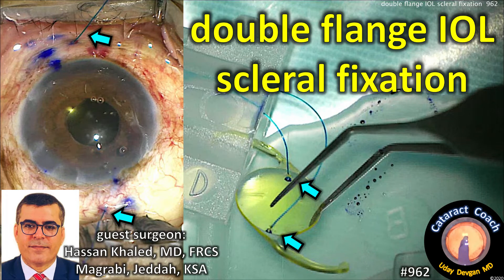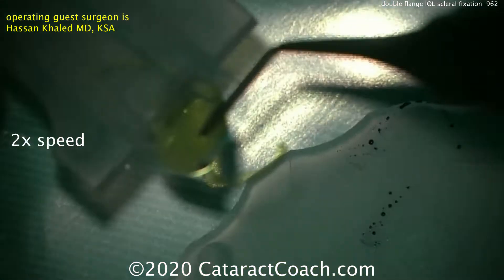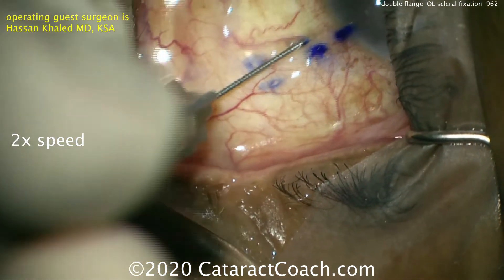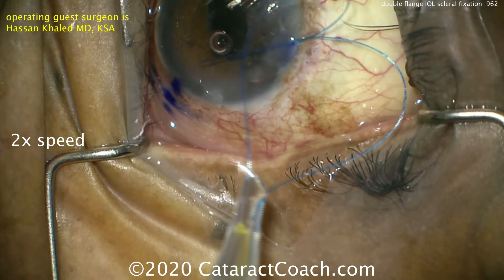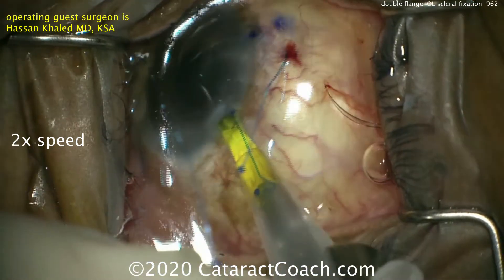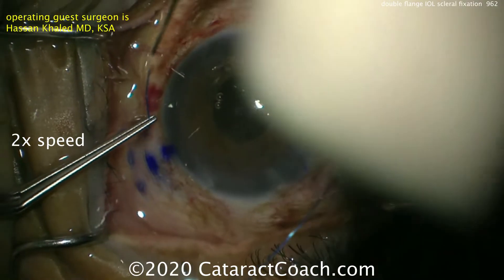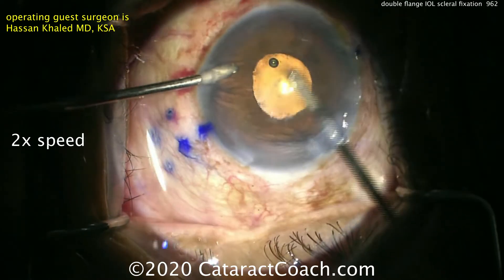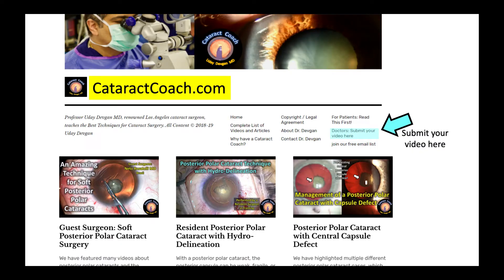double flange IOL scleral fixation technique with single-piece acrylic IOL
The Yamane technique of IOL fixation to the scleral works better with certain three-piece IOLs because of the differences in haptic material. The Canabrava technique can be applied to other IOLs such as those with eyelets or in this case, by creating a small hole at the haptic-optic junction of a single-piece acrylic IOL. Our guest surgeon is Dr Hassan Khaled from Saudi Arabia is he demonstrates this technique very well.

A 5-0 or 6-0 polypropylene suture is used to pierce the IOL at the haptic-optic junction and then hot-tip cautery is used to melt the end to create a flange and prevent the suture from slipping through the hole. These long ends are then brought into the anterior segment and coupled into the hollow tip of 30g needles where they are guided out via scleral tunnels. These ends can then be cut and cauterized to achieve successful fixation of the IOL.

If you are going to try this technique, let us offer some important pearls. A complete anterior vitrectomy must be performed so that vitreous does not become entangled with the IOL which could lead to a retinal detachment. The scleral tunnels made with the 30g needles should be 180 degrees apart to give the best centration of the IOL optic. IOL calculations will be more challenging, so plan for calculations for in-the-bag placement and err on the side of mild myopia. There can be a hammock effect where the optic can tilt since there are just two points of fixation and this can induce aberrations like astigmatism and coma. Finally, push the flanged ends into the scleral tunnels so that they are not simply sitting under the conjunctiva where they may cause erosion with time.